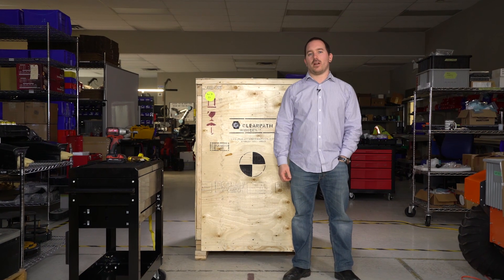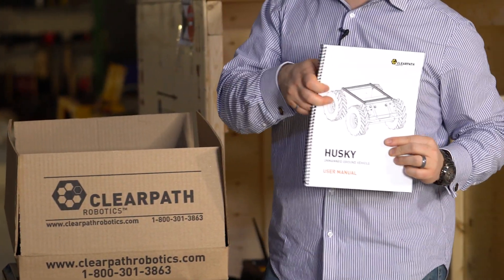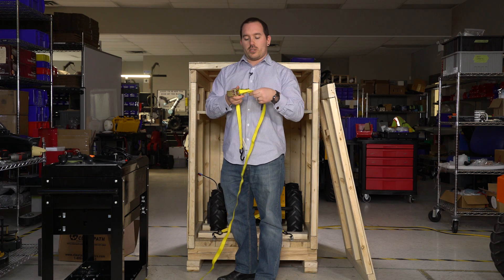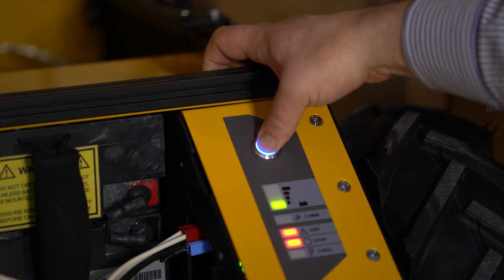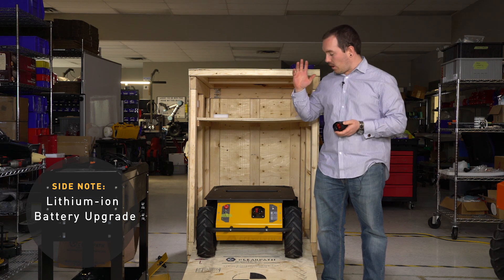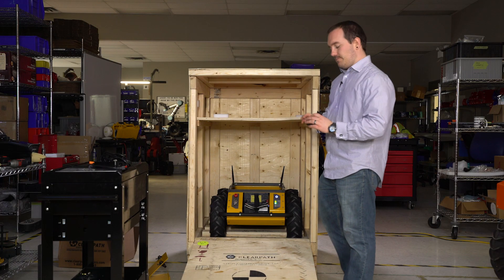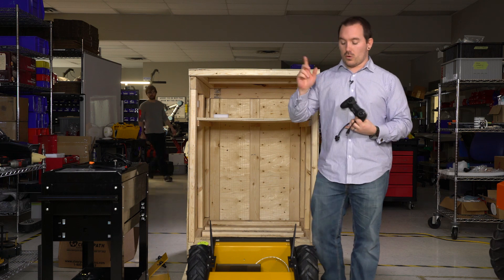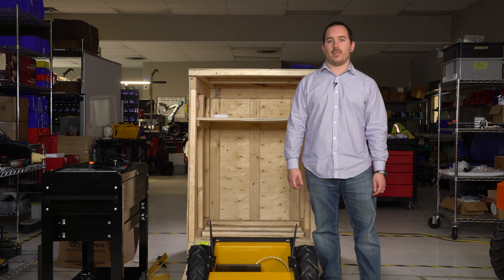Husky UGV | Unboxing and Getting Started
Unboxing and getting started with a Husky UGV mobile robot with Dave Niewinski, Software Engineer at Clearpath Robotics.